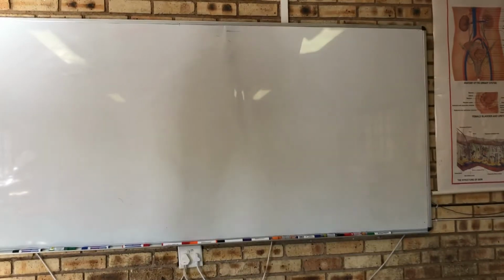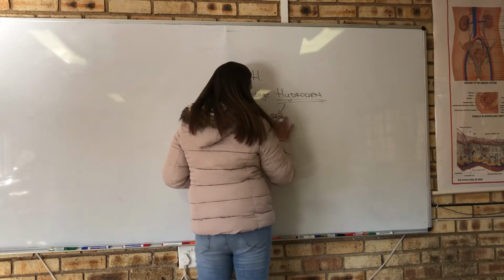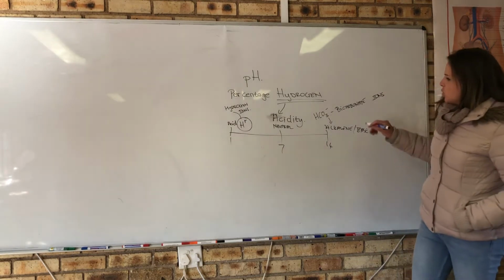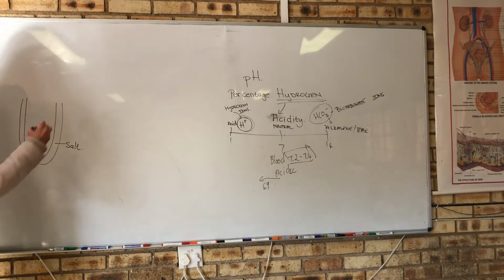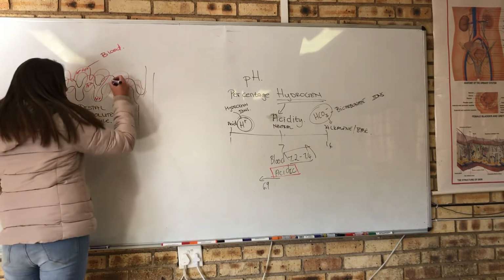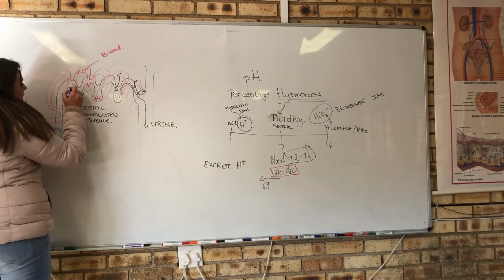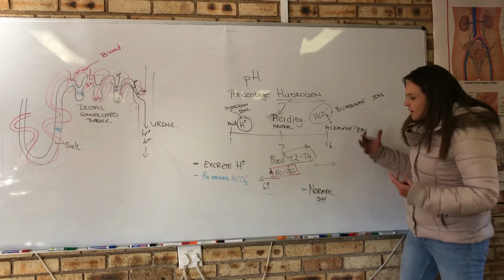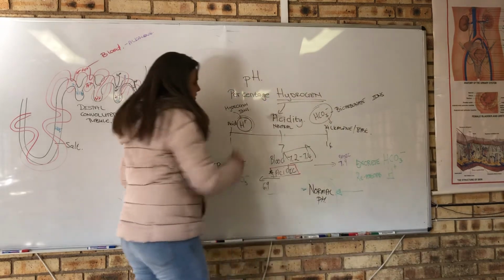Processes along the nephron video 3